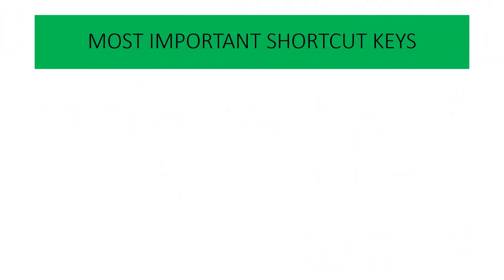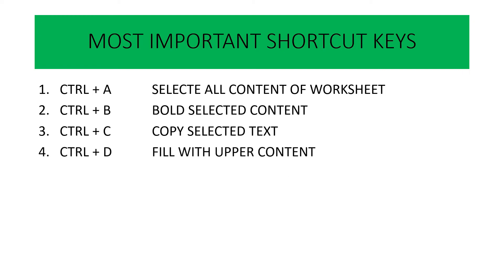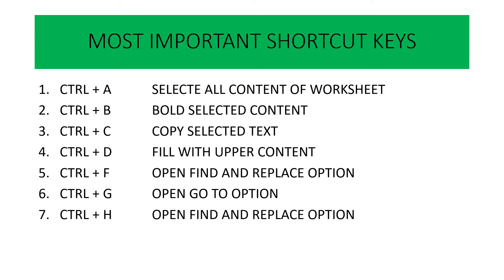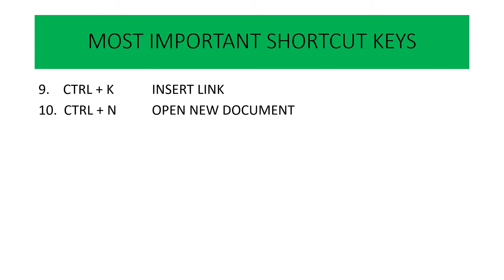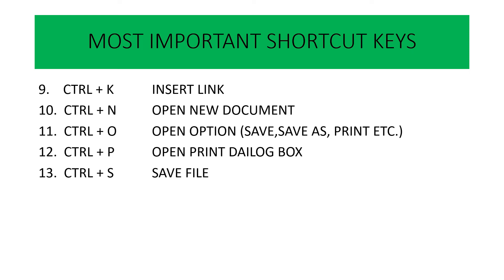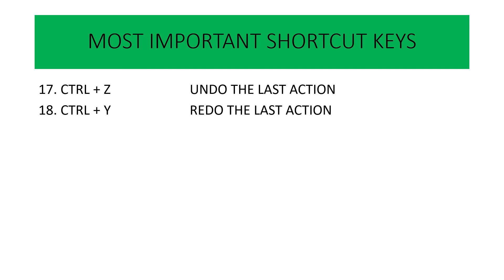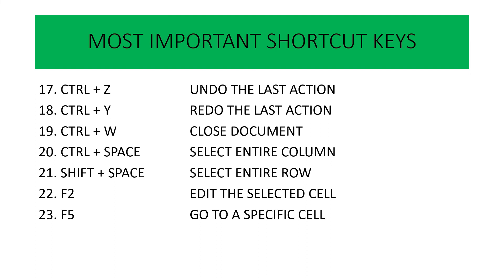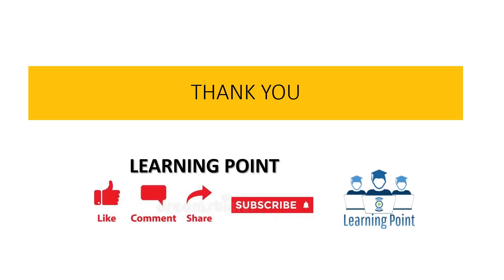CLASS - 1 SHORTCUT OF M S EXCEL | BASIC COMPUTER | COMPUTER FOR ALL COMPETITIVE EXAM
BASIC COMPUTER